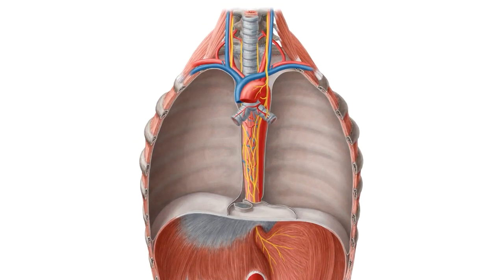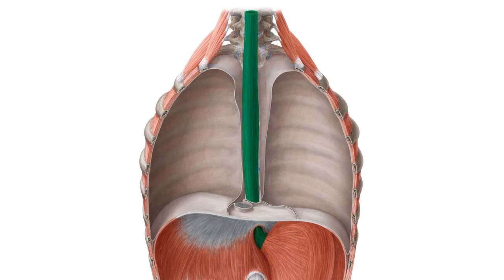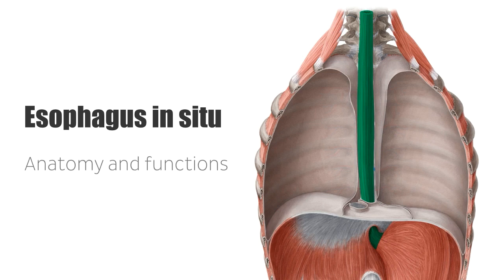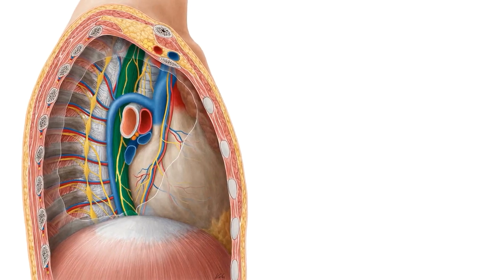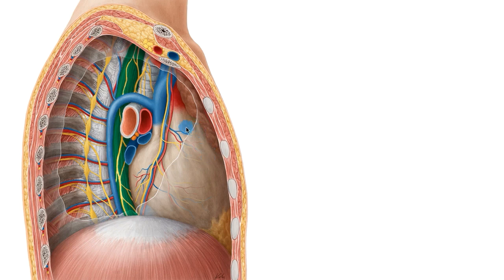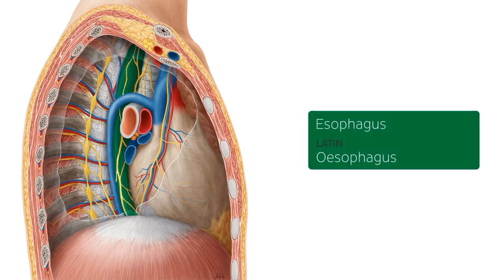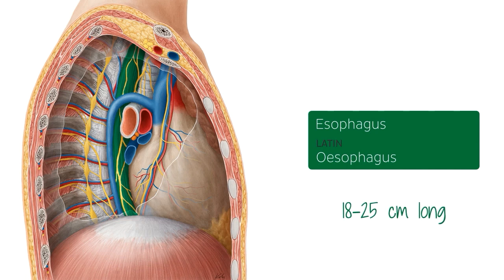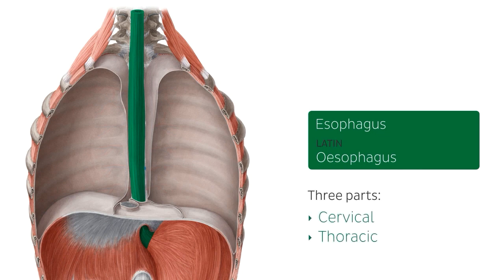Esophagus location and function (preview) - Human Anatomy | Kenhub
Welcome to our introductory video on the esophagus, it’s location and function! To continue watching the full Premium video,

Oh, are you struggling with learning anatomy? We created the ★ Ultimate Anatomy Study Guide ★ to help you kick some gluteus maximus in any topic. Completely free.

To master this topic, click on the link and carry on watching the full video (available to Premium members)

Want to test your knowledge on the esophagus? Take this quiz

Read more on the anatomy of the esophagus in this FREE article

For more engaging video tutorials, interactive quizzes, articles and an atlas of Human anatomy and histology, go